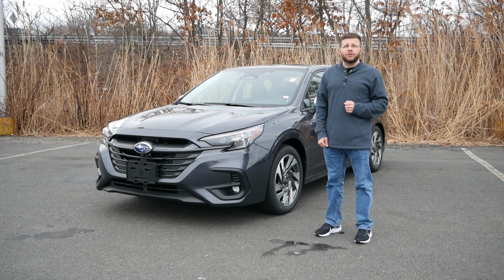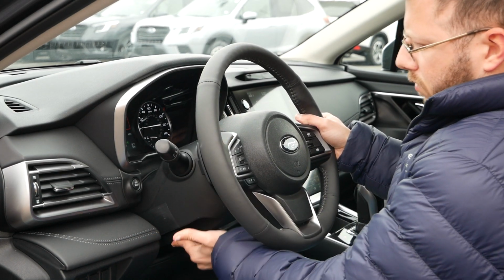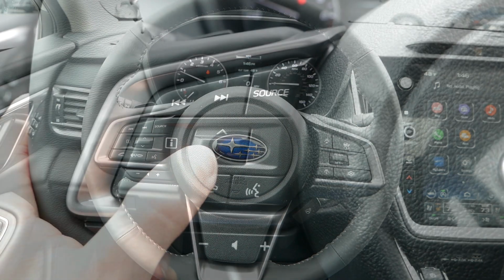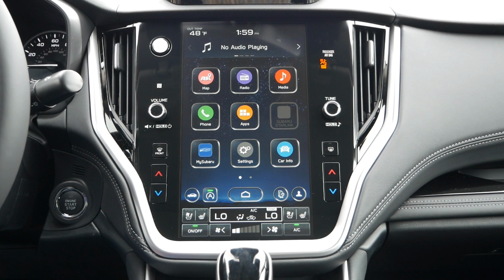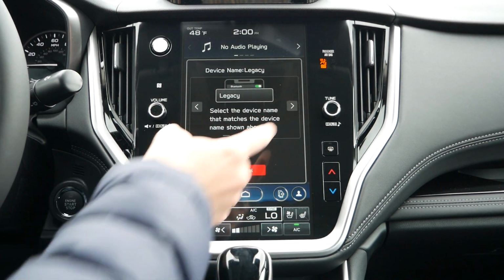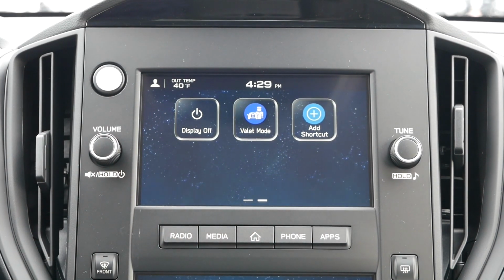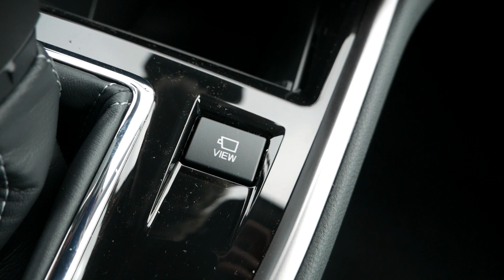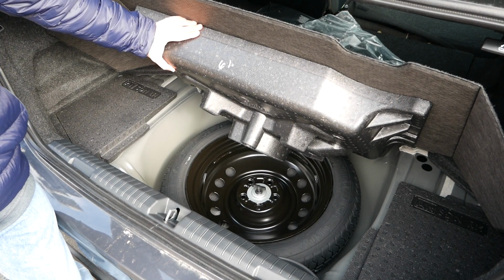Subaru Legacy Delivery Video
Thank you for choosing Subaru of Wakefield!

Here's a virtual walk around to help you get acclimated with your new Subaru Legacy!